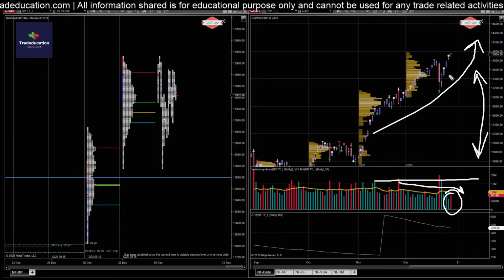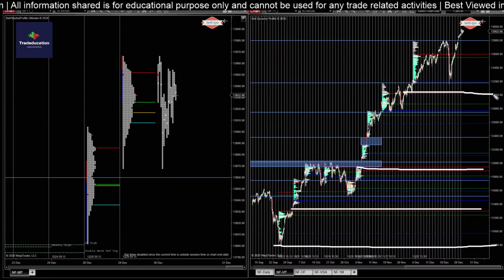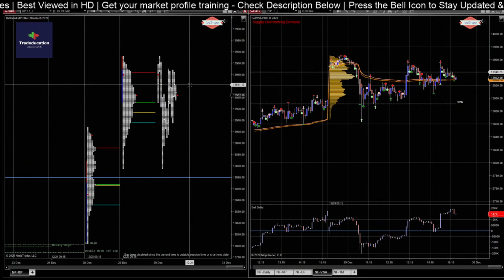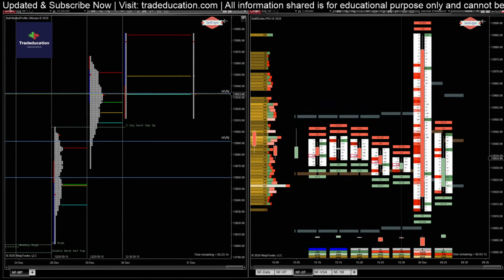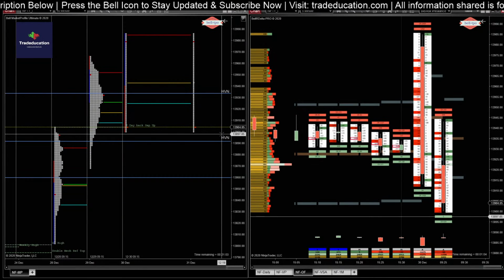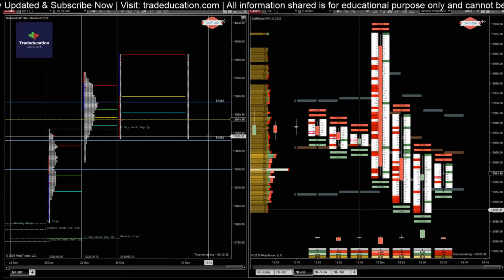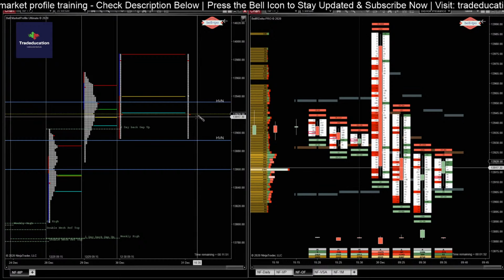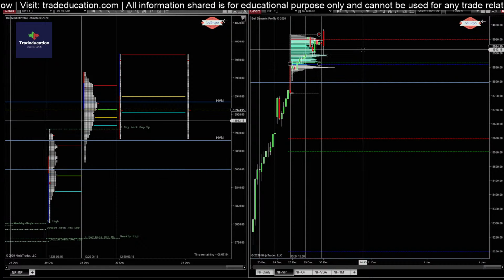Ep. 229 | Live Market Profile + Order Flow Trade Analysis | Nifty Auction Development